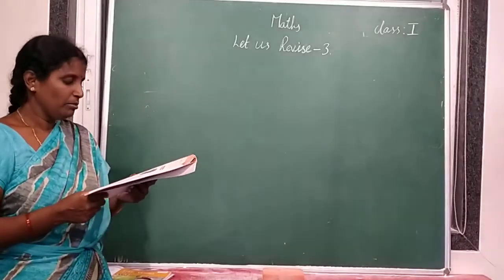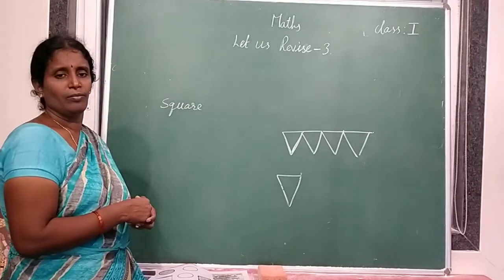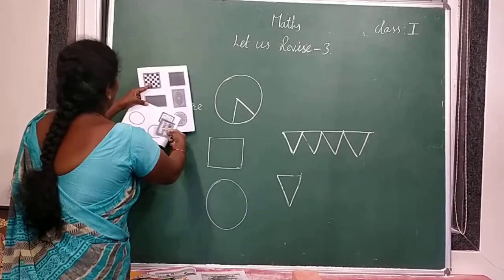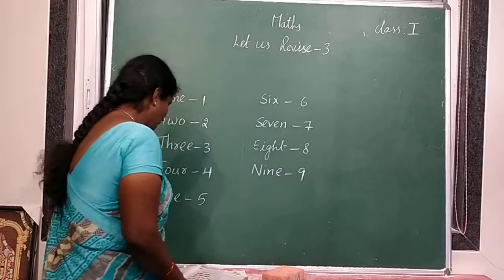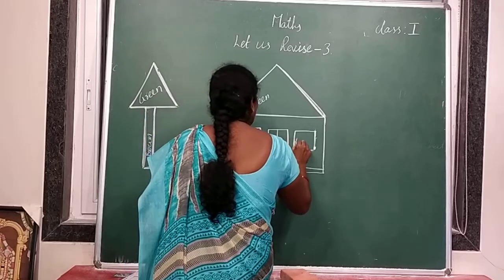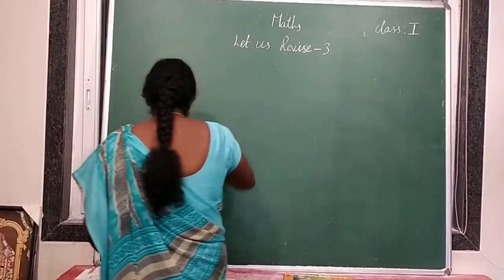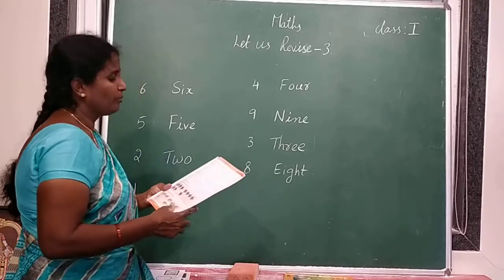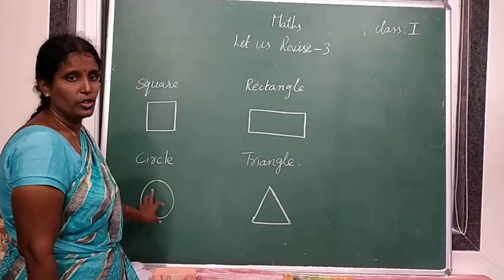Maths : Let us Revise - 3